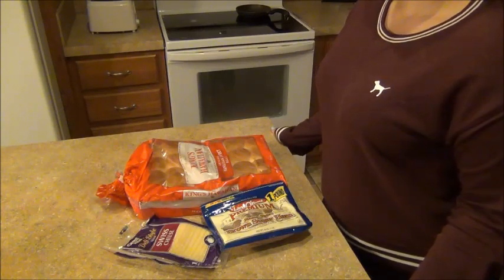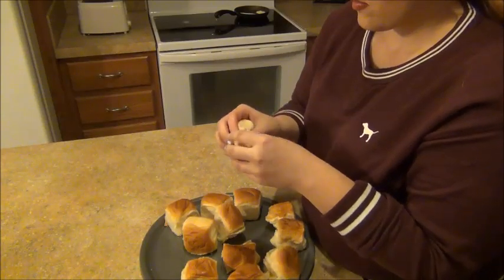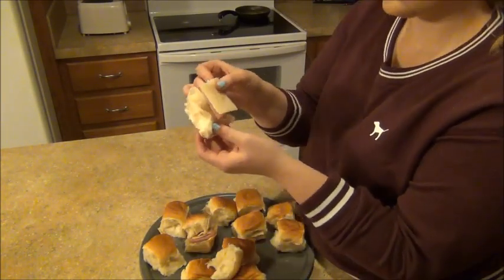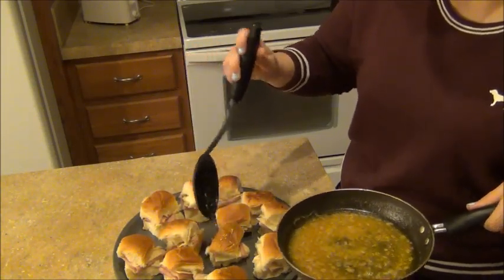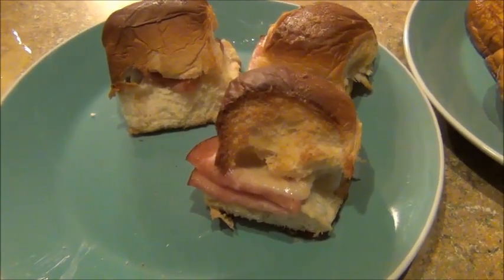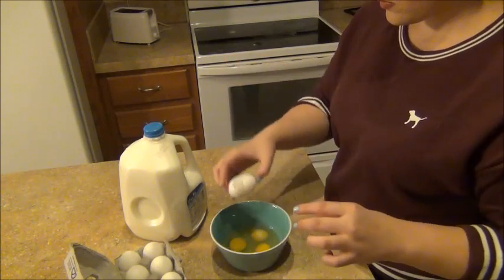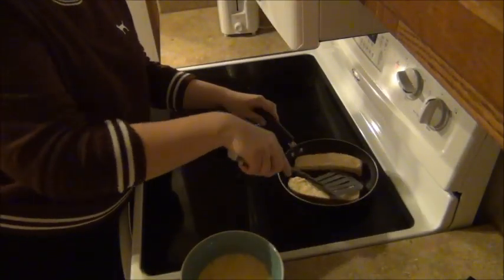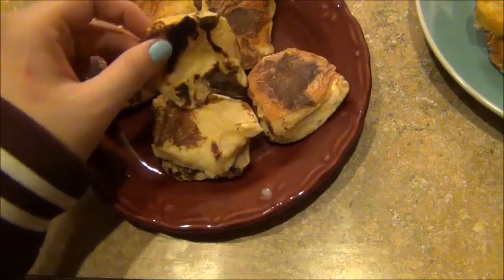Fast, Easy and Delicious Holiday Party Recipes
Top: Victoria's Secret Pink

Wanna know where I get my clothes? I rent from Gwynnie Bee! They are the coolest plus-size clothing rental service. Just pick your favorites from their site, receive them in the mail within a matter of days and send them back when you’re done.